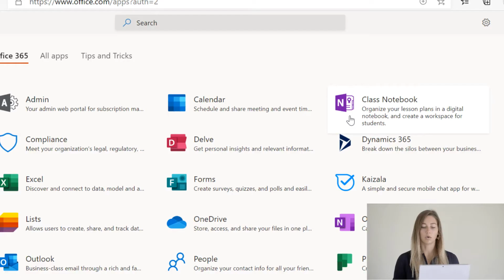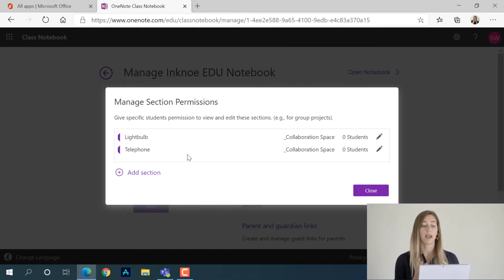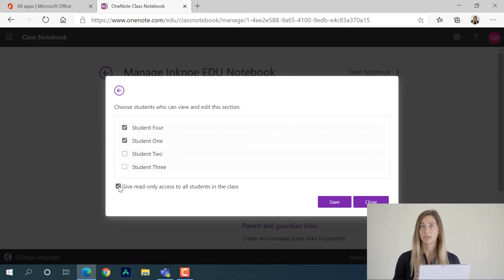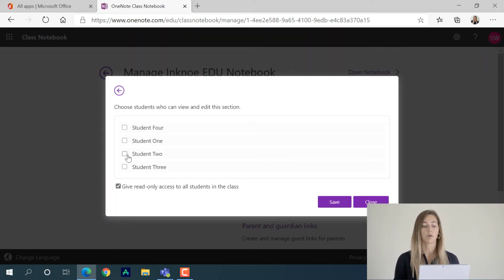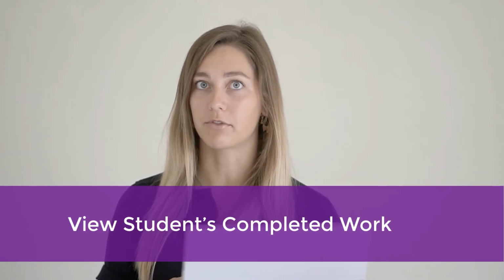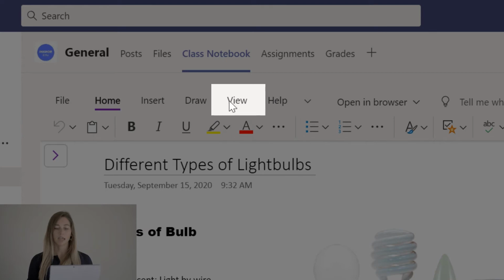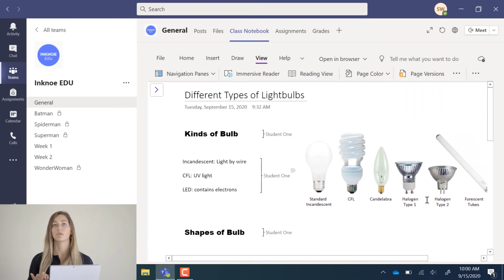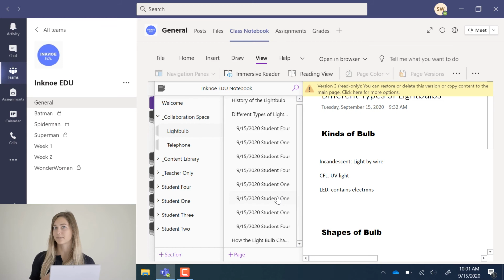Using Collaboration Space in Onenote Class Notebook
A tutorial on using Collaboration Space in OneNote Class Notebook for education. We will cover how to prepare your Collaboration Space and how to view your student's work.

Timestamps:
✅ 0:00 -Intro
✅ 0:19 -Preparing your Collaboration Space
✅ 3:01 -Viewing Student's Completed Work